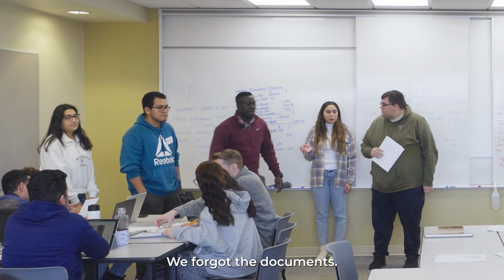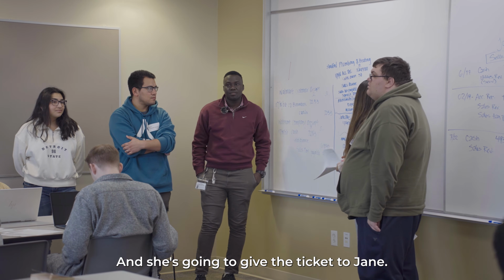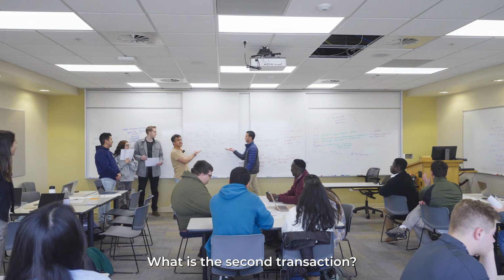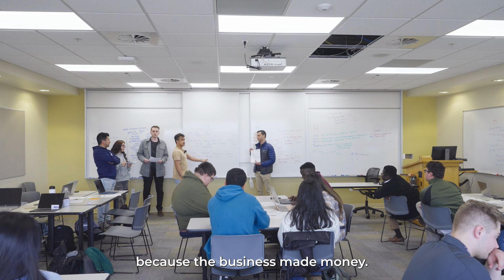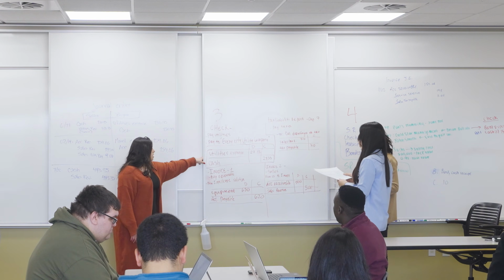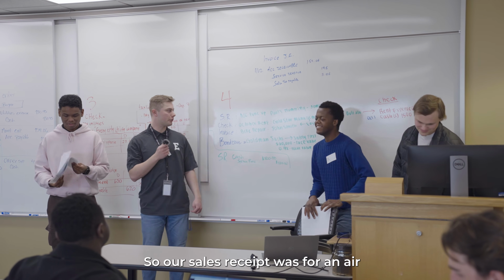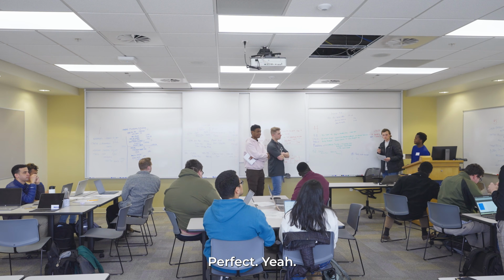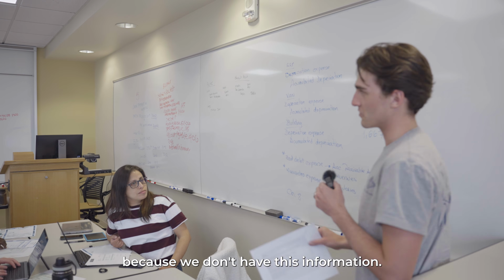Day in the Life Attending a College Accounting Class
We hope you enjoy this class with Professor Jennifer Harrison.

Ensign College's goal is to quickly and economically prepare you with the industry knowledge and workplace skills today’s hiring managers are seeking. Our targeted certificates and degrees give you the fundamental critical thinking, communication, leadership, and technical skills, along with the hands-on expertise to excel in your field. And as always, we’ll help you continue to progress toward becoming a capable and trusted disciple of Jesus Christ.